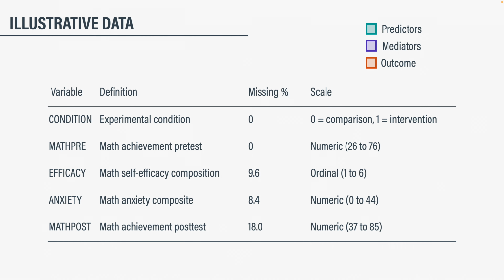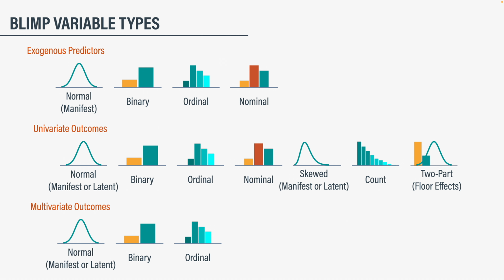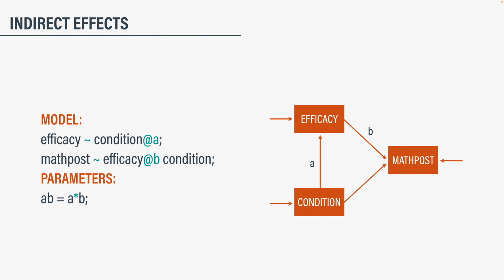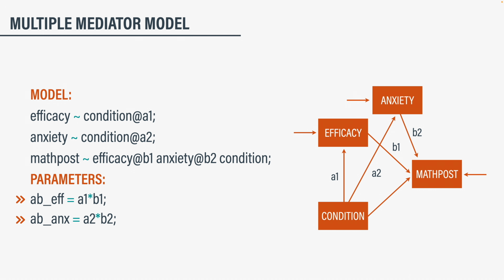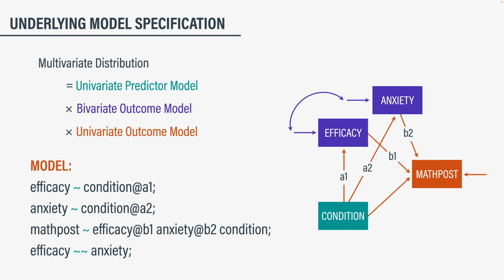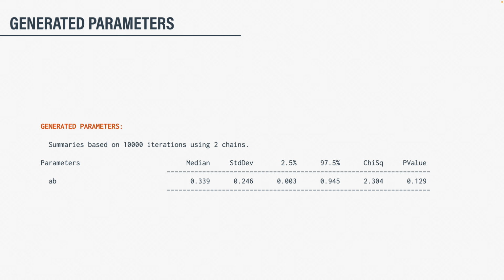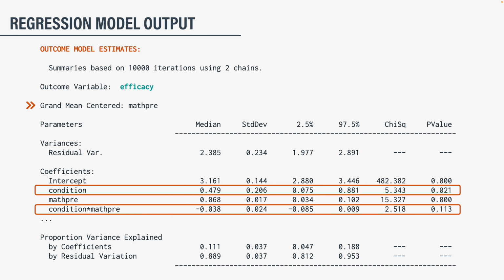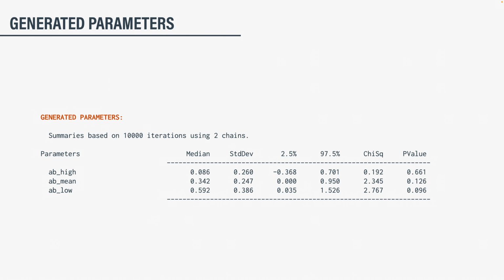Mediation and Path Models in Blimp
This video describes how to fit a mediation and path models in Blimp.I first describe a single mediator model, demonstrating how to obtain indirect effects with asymmetric intervals for significance testing. Next, I demonstrate a two-mediator model, showing how to add correlated residuals. I conclude with models that include covariates and moderated pathways. The analysis scripts from the video are available in following zip file

0:00 Intro
0:29 Single-mediator model
5:19 Indirect effects
7:41 Two-mediator model
12:17 Adding a covariate
13:08 Moderated paths